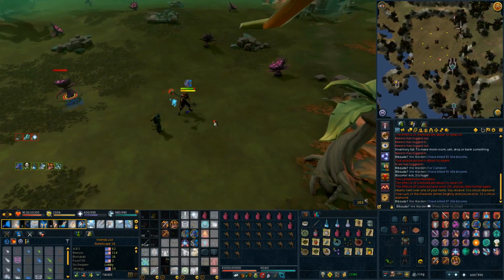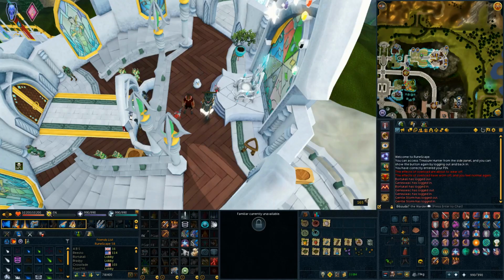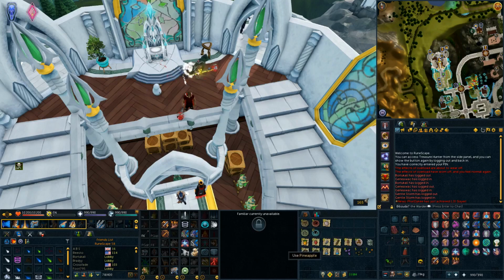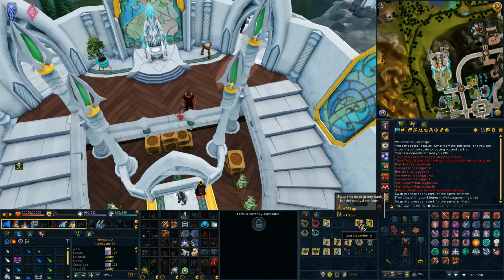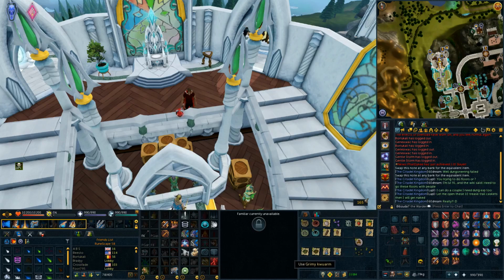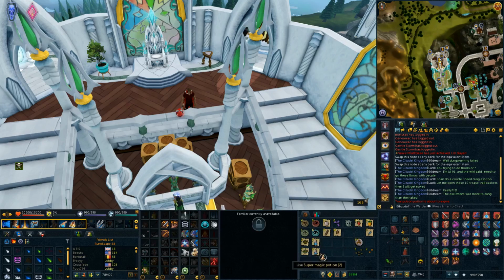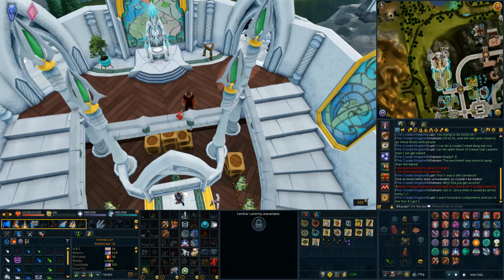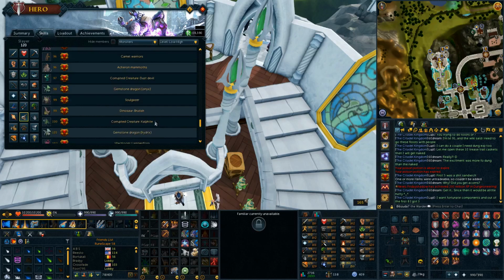LOOT FROM 50 LAMPENFLORA - LAND OUT OF TIME RS3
Most enjoyable new monster I've done so far imo. Strange how last 3 have all had comparable loot despite differing levels